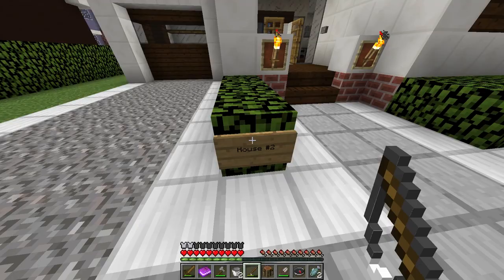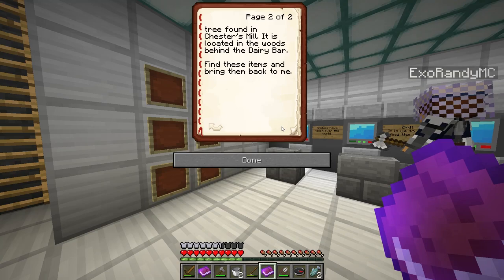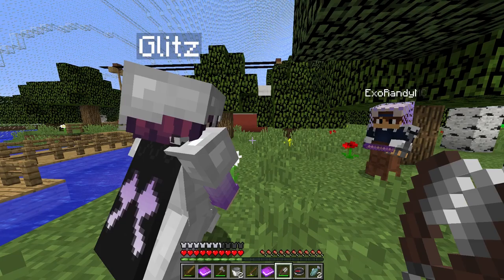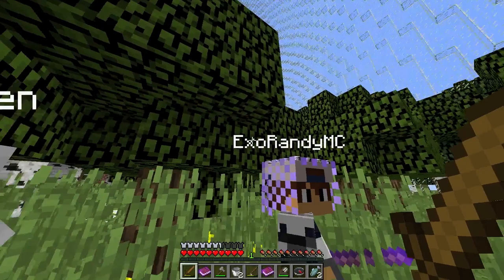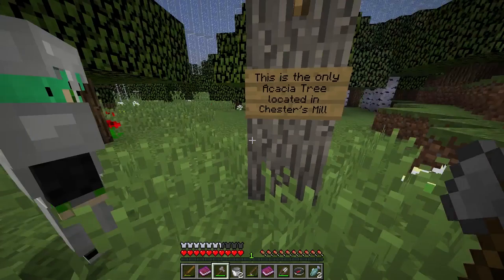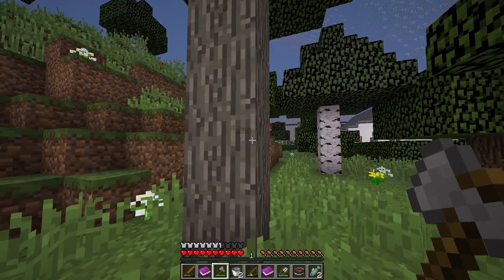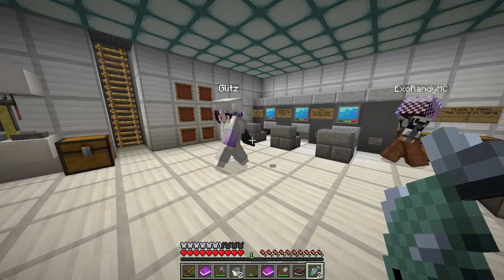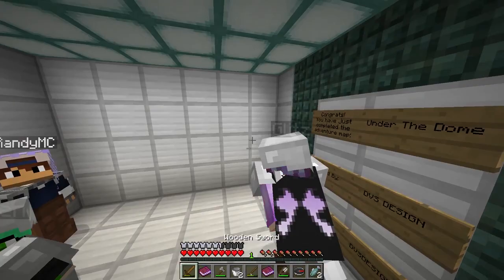I AM STUCK!!! | Under The Dome Adventure Finale!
Welcome to the finale of the part adventure map! I hope you enjoy! :D

Like this? Share this on your social media!